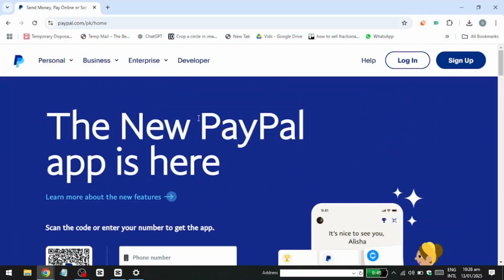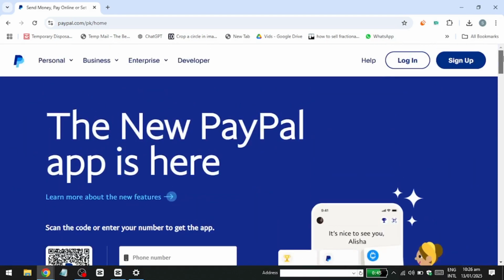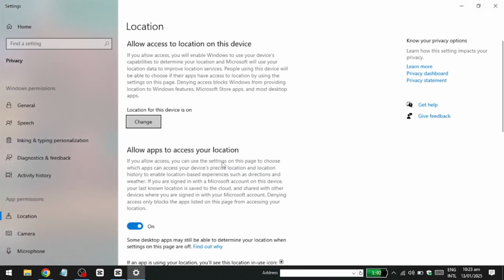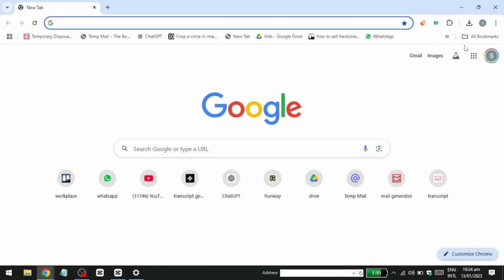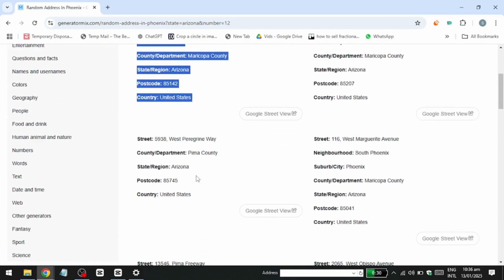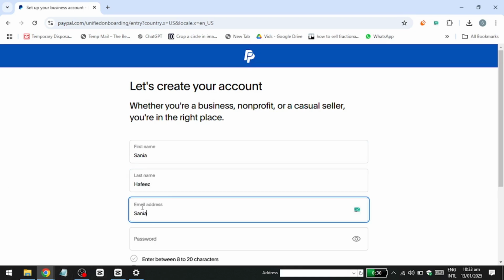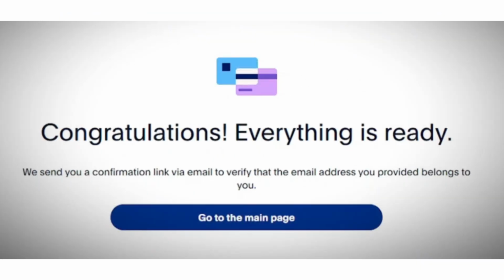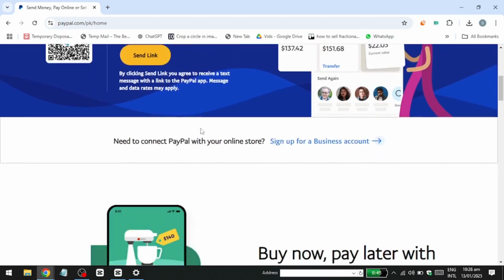How to Create PayPal Account in Unsupported Country (2026) - 100% Works ✅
Want to use PayPal but live in a country where it's unsupported? This video walks you through a proven method to create a PayPal account in any unsupported region. Learn how to set up your account securely, link payment options, and avoid common issues. Watch till the end for important tips to ensure your PayPal account functions smoothly.